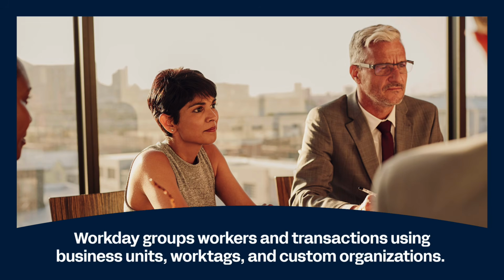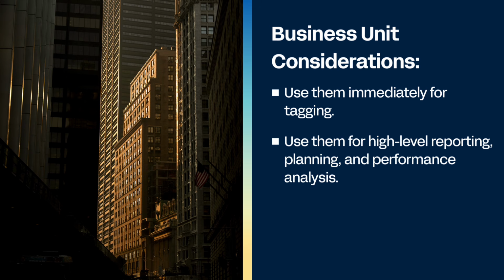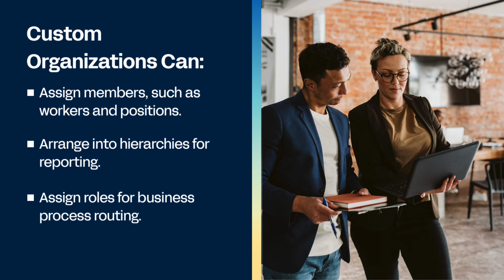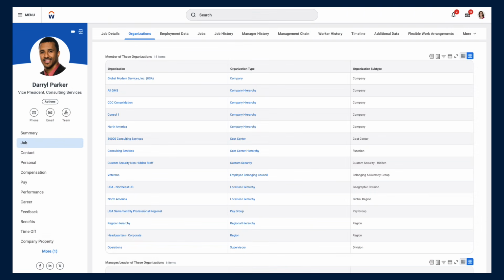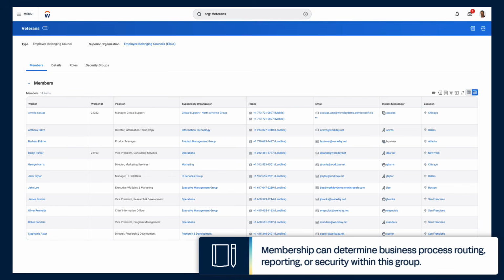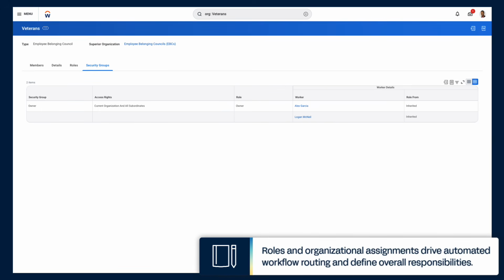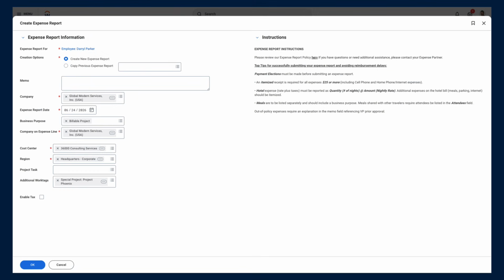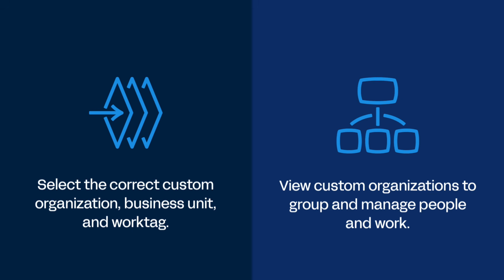How to View Custom Organizations | Workday HCM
Learn about the distinct functions of business units, custom worktags, and custom organizations in Workday, highlighting how they classify data and manage people. This video also demonstrates how business users can navigate a custom organization's structure, roles, and security, and how to utilize custom organizations as worktags to ensure accurate transaction routing and reporting